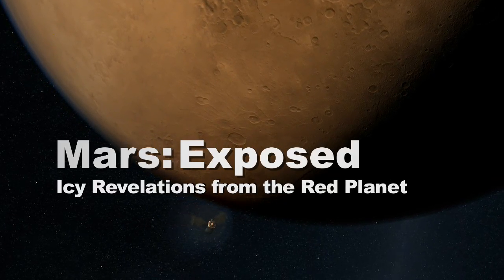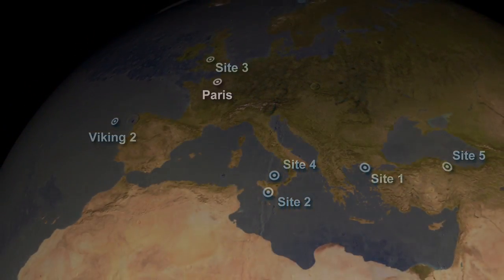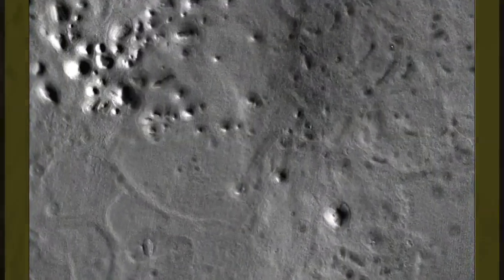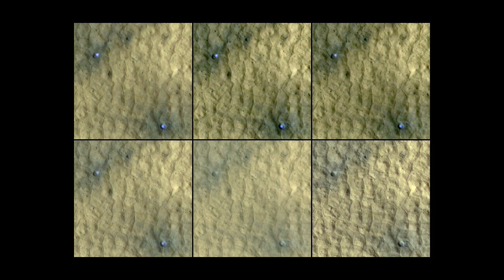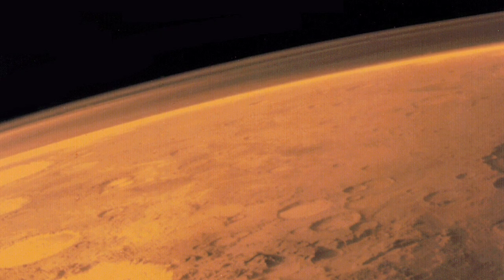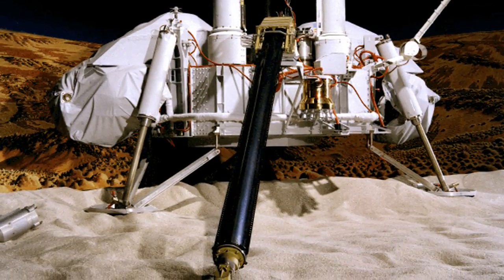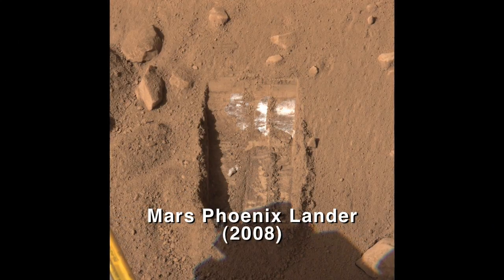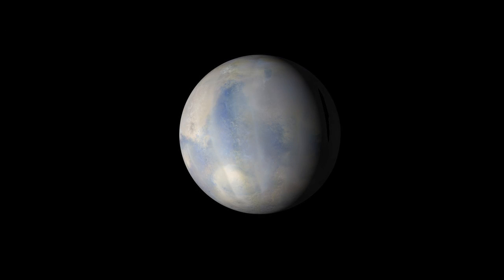MRO sees ice around fresh impact craters on Mars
Mars Reconnaissance Orbiter sees evidence of ice ejected from fresh impact craters on Mars. From 2009.

Video credit: NASA/JPL-Caltech/University of Arizona